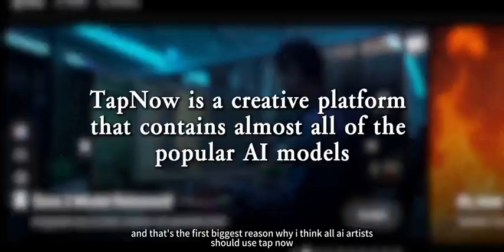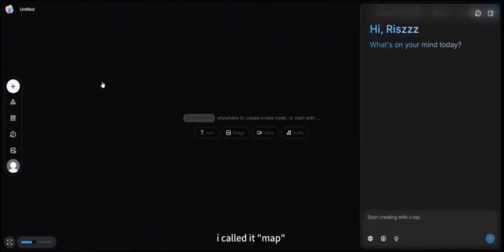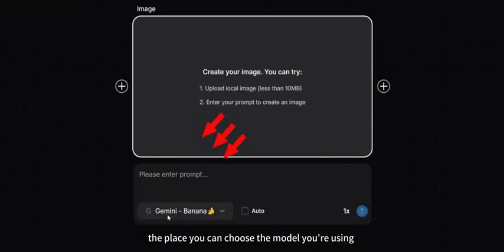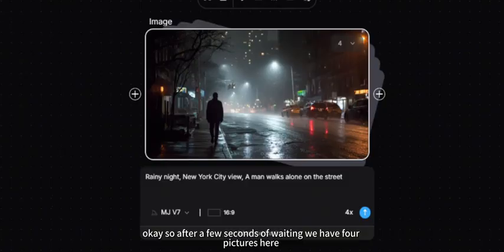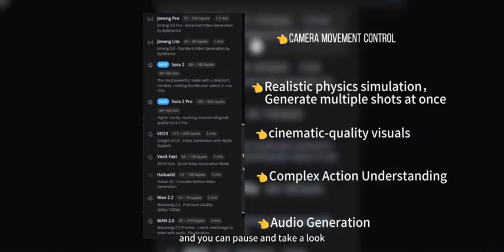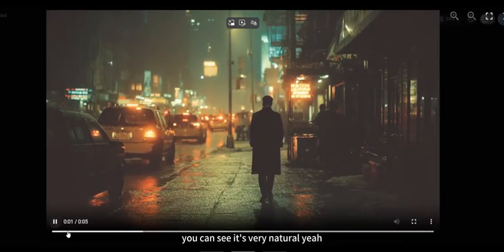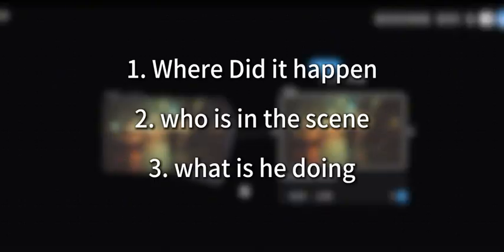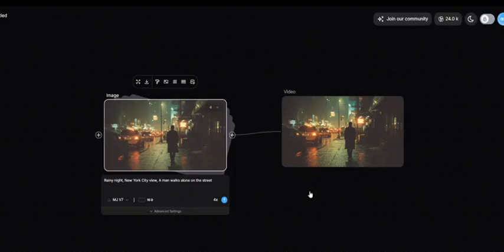TapNow Basic Tutorial｜Create Your Very First Piece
Watch this video to see how TapNow’s all-in-one canvas brings every step of video production together, from idea to final video. You’ll discover its powerful features, simple workflow, and how creators are already using it to make cinematic ads, short films, and more.